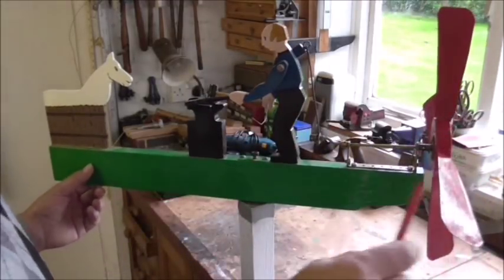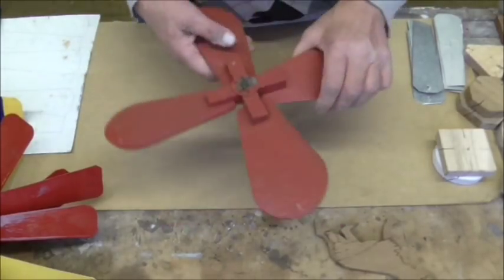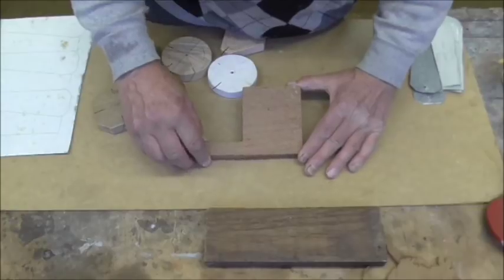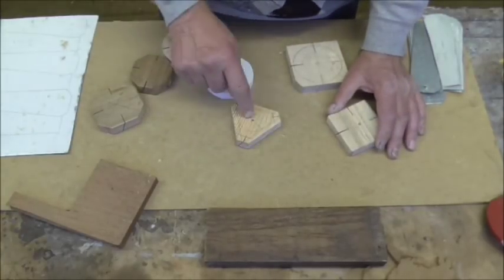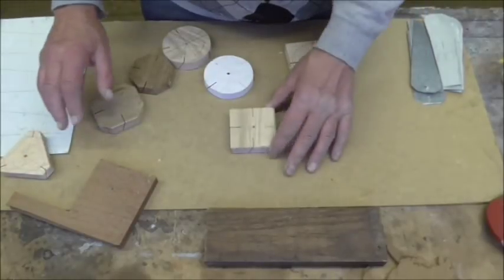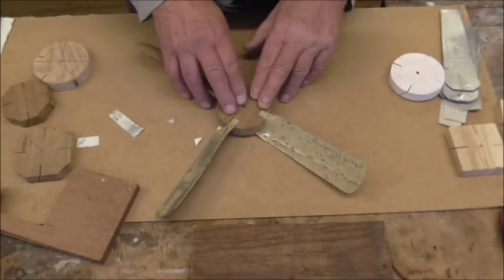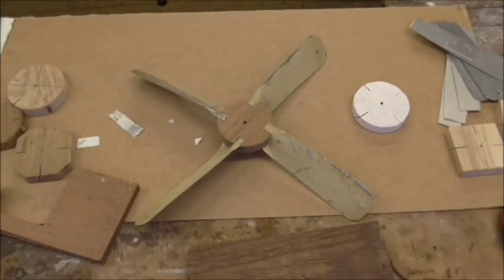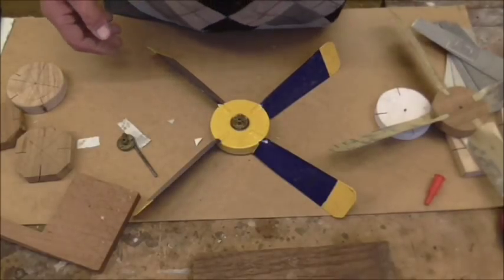Making a whirligig part 2 propellers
Making whirligigs is a very enjoyable activity, in this series of videos I will go through all the stages of making a whirligig. This part covers making the propellers.